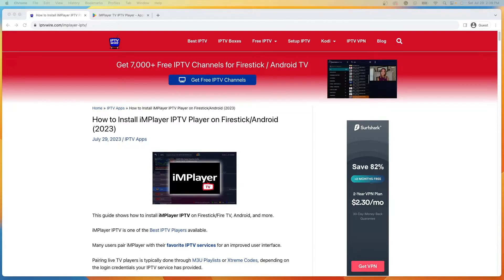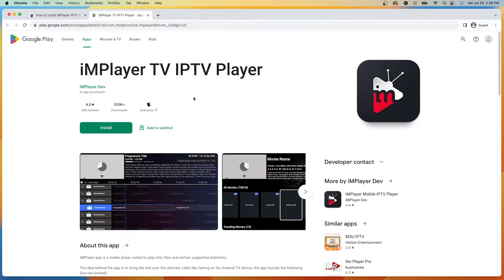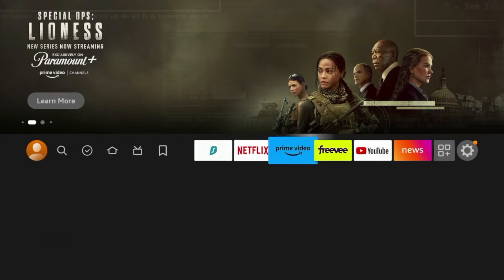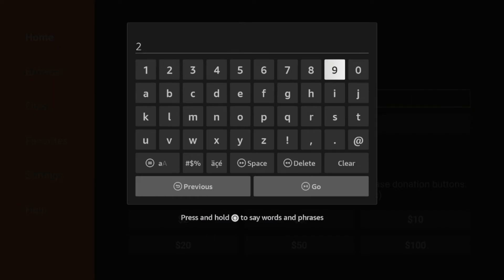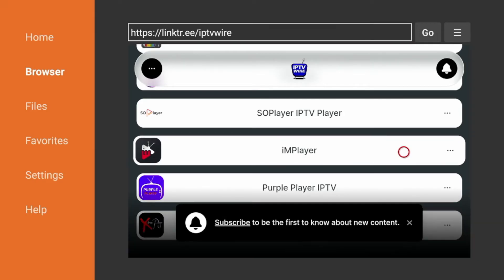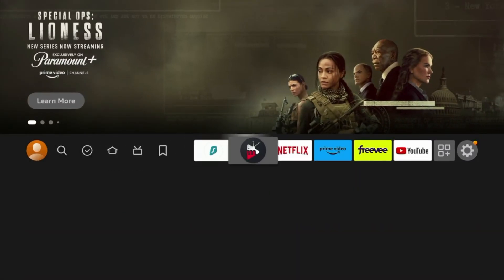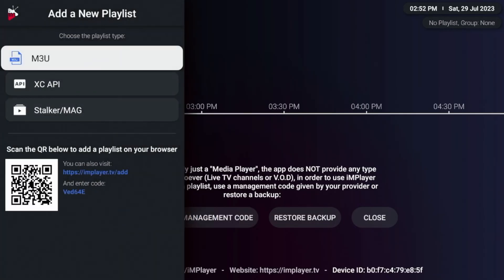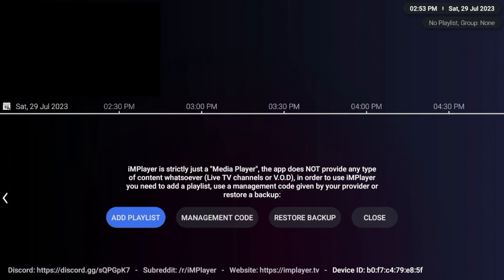How to Install iMPlayer on Firestick/Android for Live TV 📺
This video shows how to install iMPlayer on Firestick, Fire TV, or any Android TV device.

iMPlayer is a popular live TV player used by thousands of cord-cutters to help playback and improve their overall streaming experience.

iMPlayer is 100% legal to install and is available in the Google Play Store.